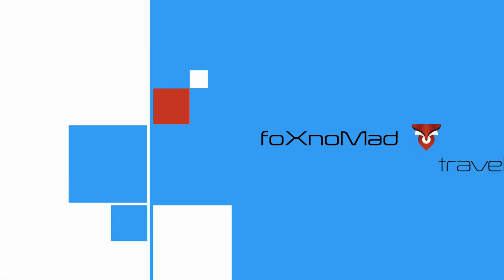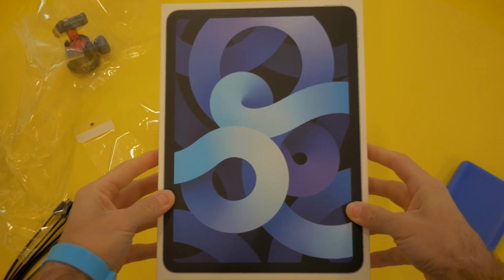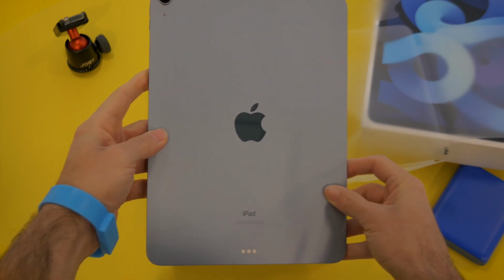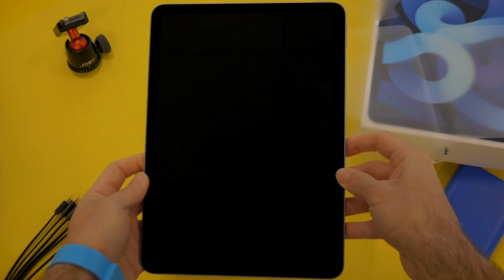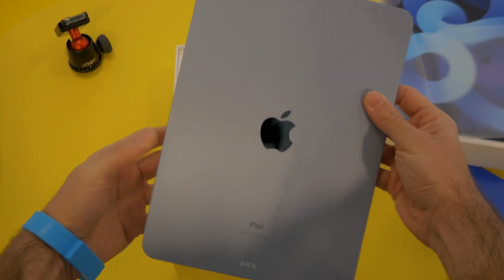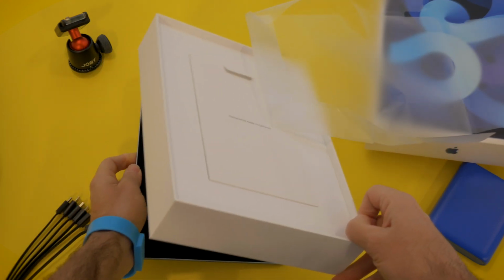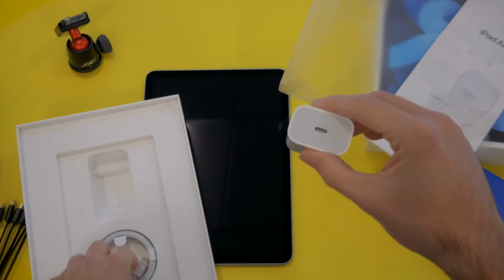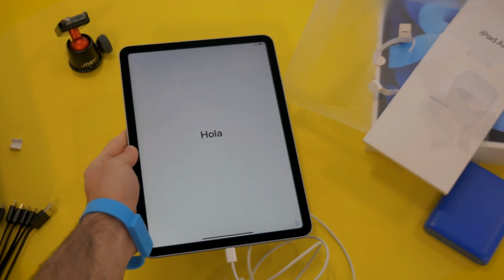2020 iPad Air: Unboxing & First Impressions!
The new iPad Air is looking a lot more pro.

iPad Air 64GB Model